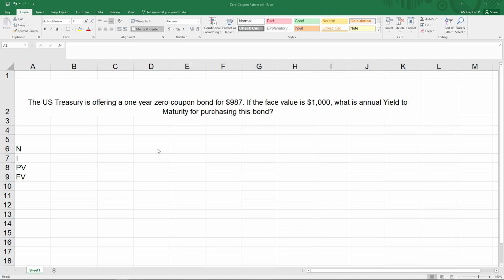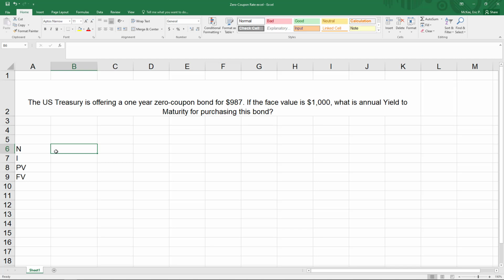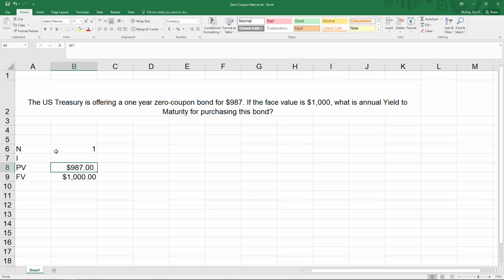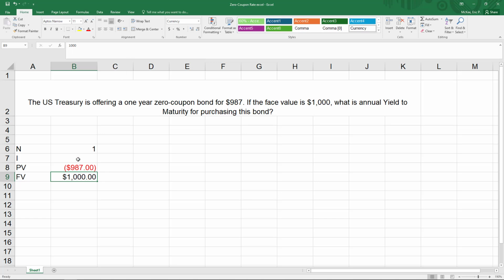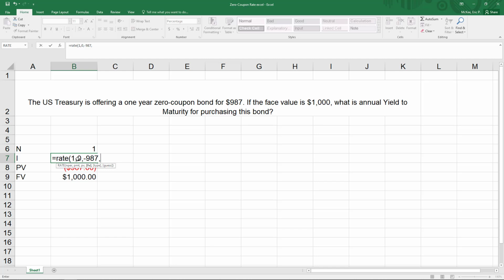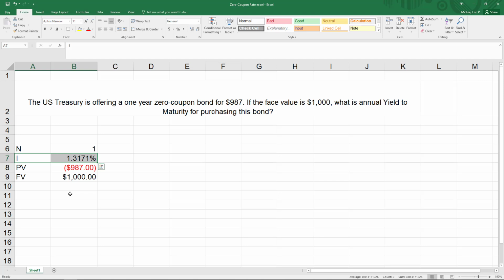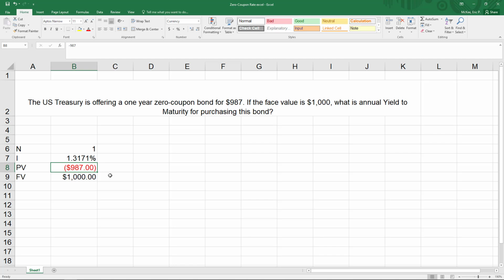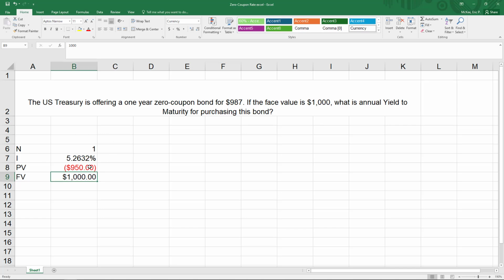Finding Zero Coupon Bonds Interest Rate (YTM) Tutorial in Excel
This video shows how to find the interest rate or YTM of a zero coupon bond.

Mathematically the procedure is the same as solving for the interest rate of a single cash flow as I do in